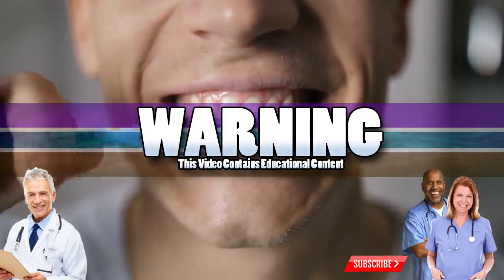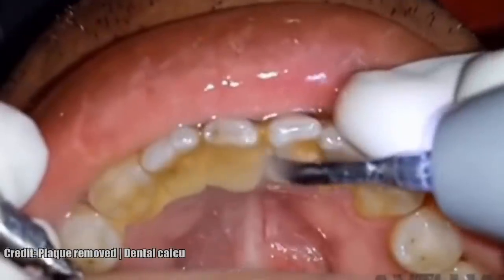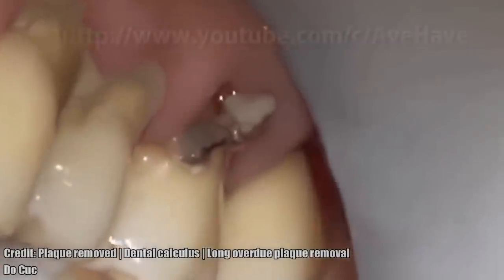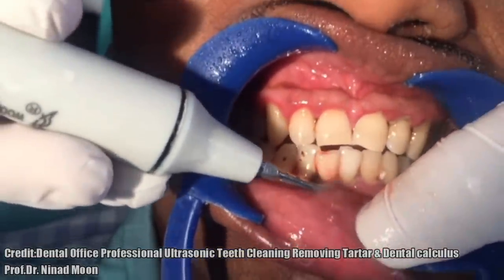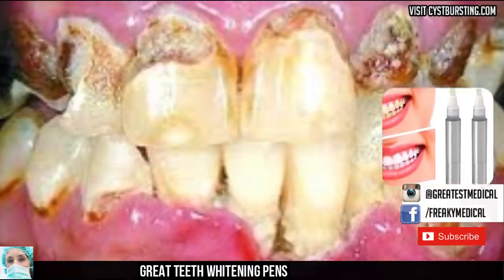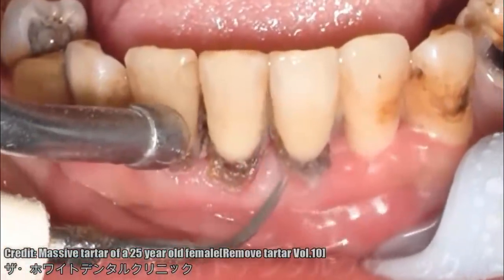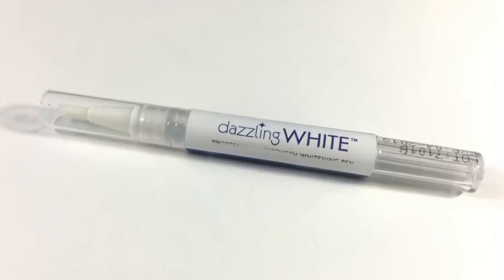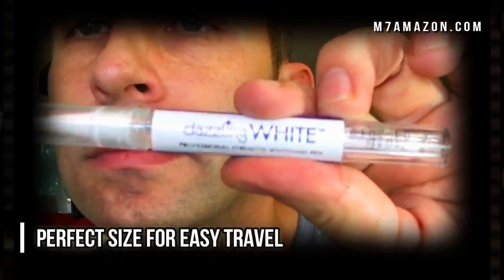10 Years of Plaque Buildup! Dental Removal Video